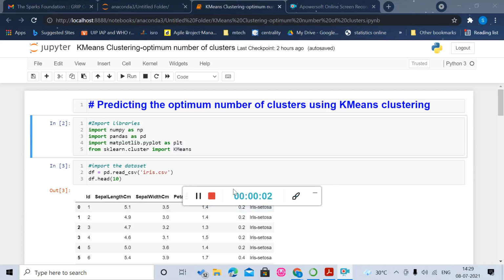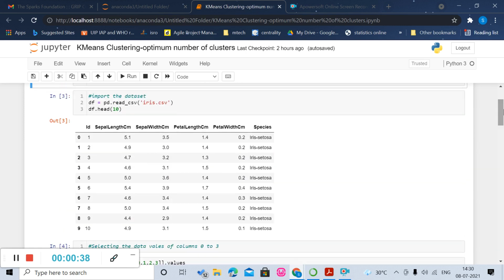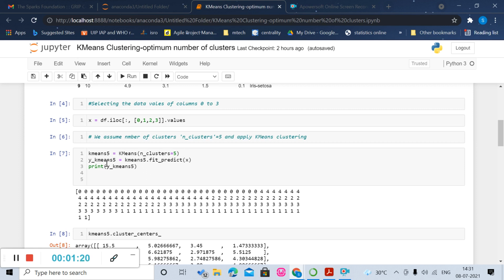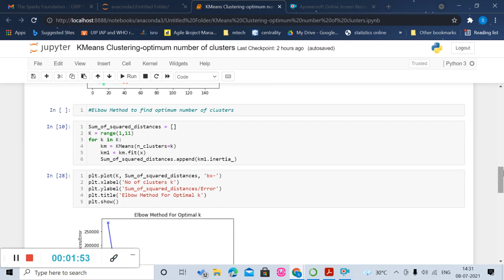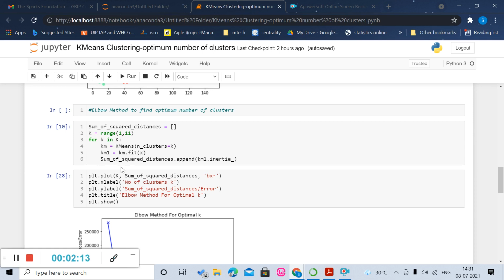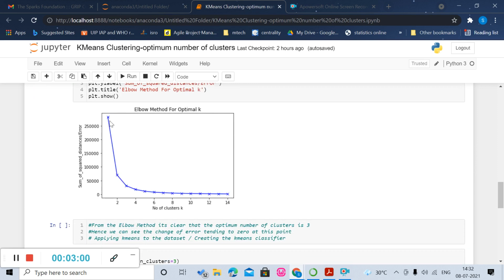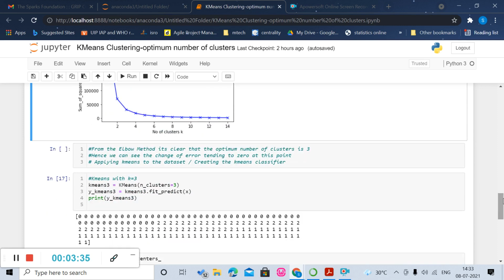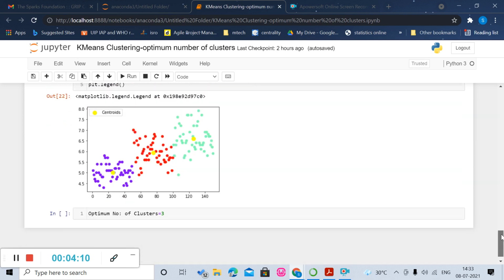KMeans clustering to predict optimum number of clusters.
This is the video done as part of Spark Foundation internship in Data Science and Business Analytics. For predicting the optimum number of clusters in Iris dataset.